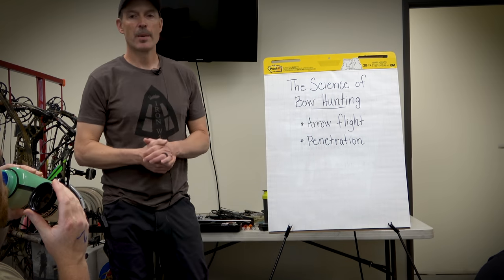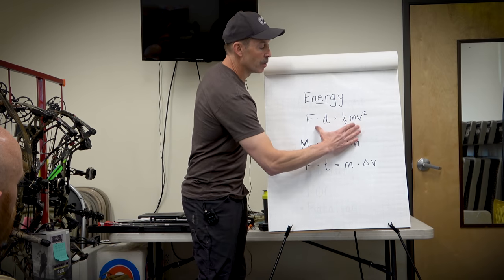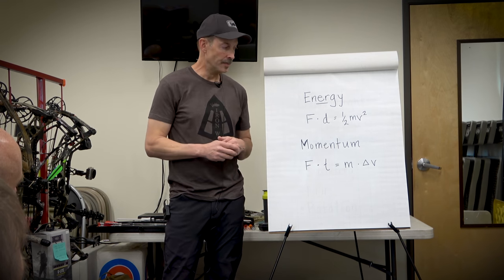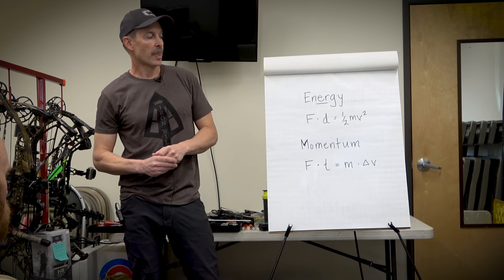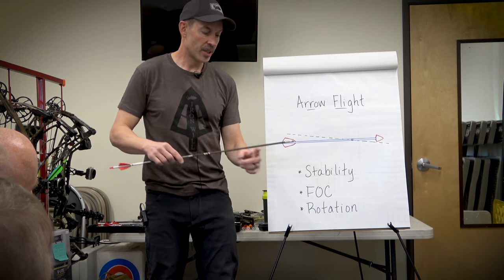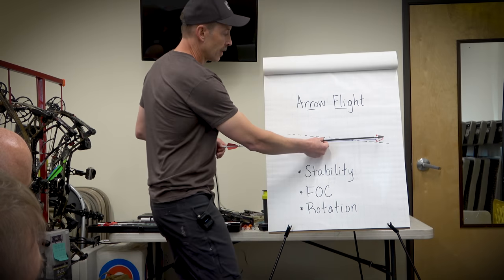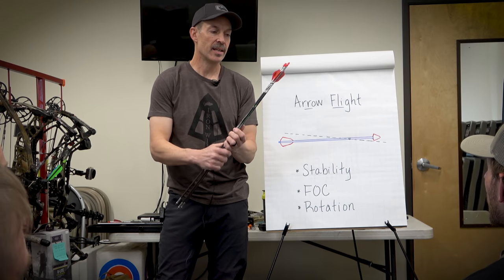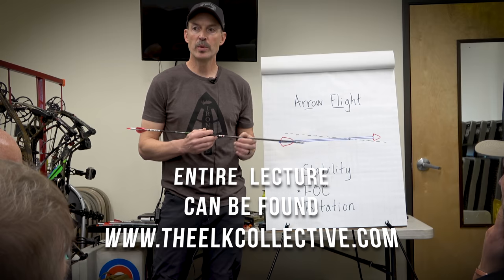BOWHUNTING SCIENCE KNOWLEDGE BOMBS with IRONWILL BILL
BOWHUNTING SCIENCE KNOWLEDGE BOMBS with IRONWILL BILL we're lucky enough to have Bill join us to talk about archery and some of the science that goes into creating an effective archery setup.